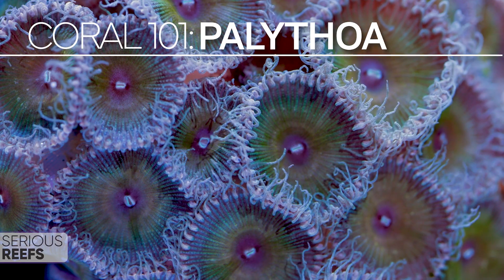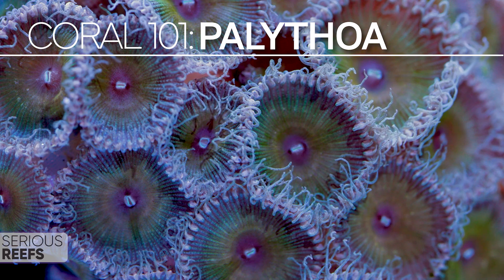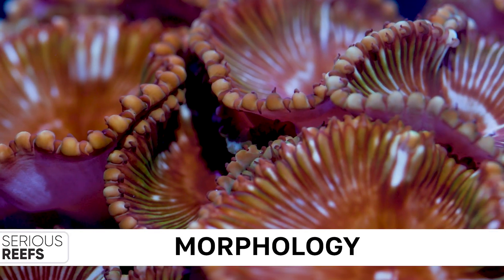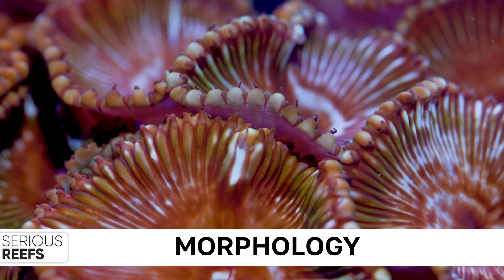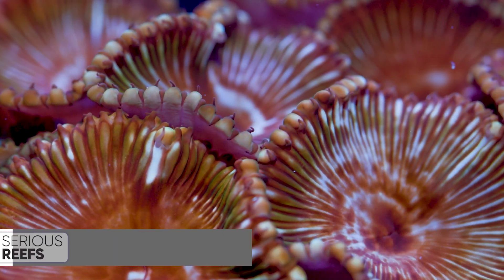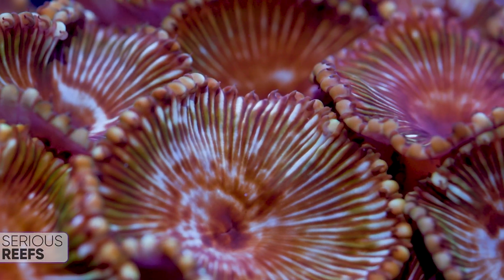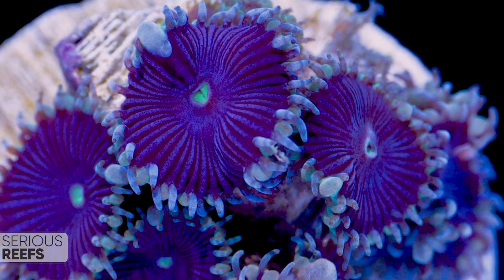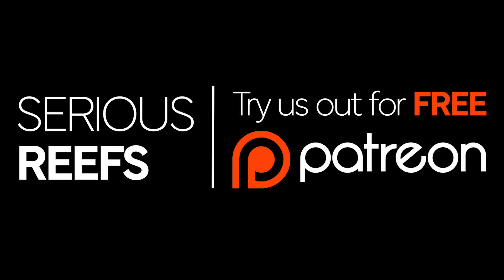CORAL 101: PALYTHOA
Common Sense Legal:

The content provided on this channel is for informational and entertainment purposes only. All views and opinions expressed are those of the creator. Results may vary. Any demonstrations, techniques, or recommendations shown may not produce the same outcomes for everyone.

We make no representations or warranties of any kind, express or implied, about the completeness, safety, accuracy, reliability, suitability, or availability of the content. Any reliance you place on such information is strictly at your own risk.

All of the information shared should be considered personal experiences and not professional advice. This channel does not provide professional advice—whether medical, legal, financial, or otherwise. Always seek the advice of qualified professionals regarding any specific concerns you may have.

We may include links to other websites or resources. We are not responsible for the content, accuracy, or availability of these external sites.

By watching this content, you agree that the creator will not be liable for any loss or damage arising from the use of the information presented.The viewer expressly agrees that Serious Endeavors LLC. And its officers, directors, employees and agents shall not be liable for any damages or losses related to the content of the video and hereby agrees to hold the foregoing harmless from any such losses or damages.

All content on this channel, including but not limited to videos, images, audio, graphics, and text, is the exclusive property of Serious Endeavors LLC. and is protected by copyright laws.